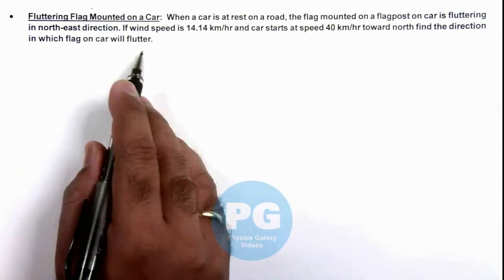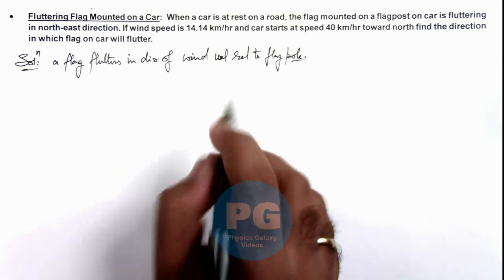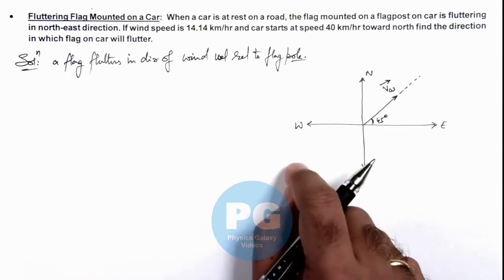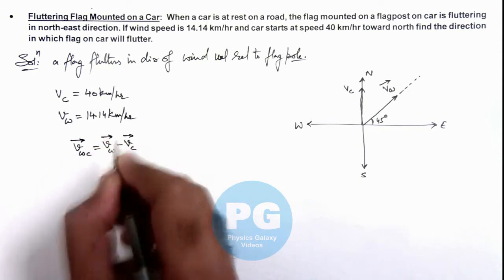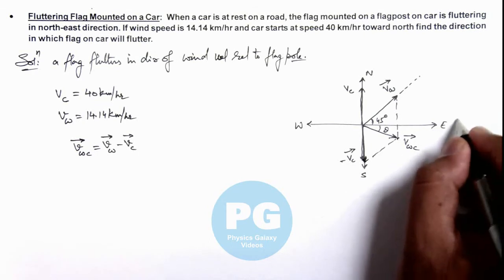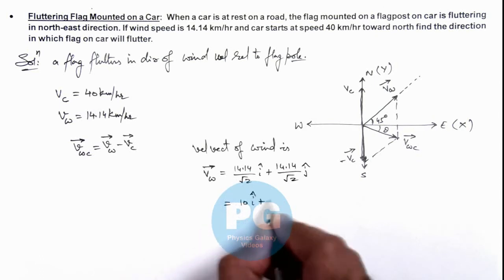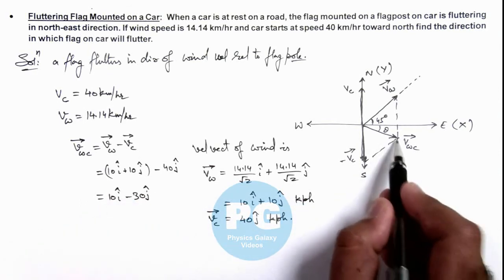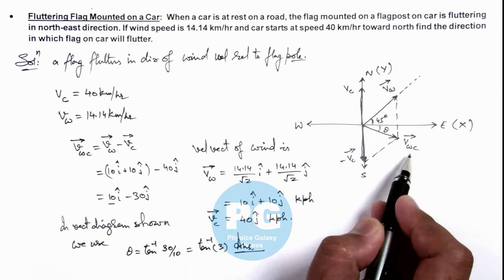Advance Illustrations - Fluttering Flag Mounted on a Car | Kinematics #48 for JEE Advanced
In this video Ashish Arora Sir has taken up a case of Fluttering Flag Mounted on a Car.